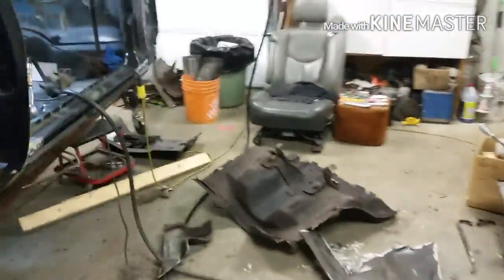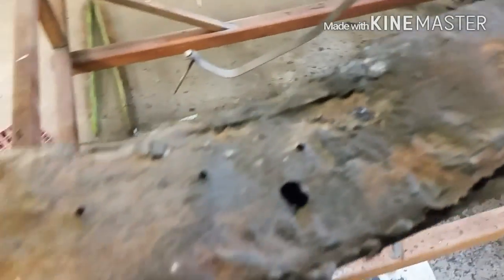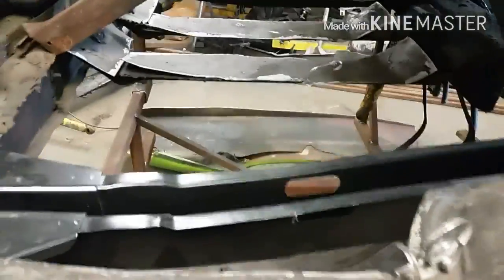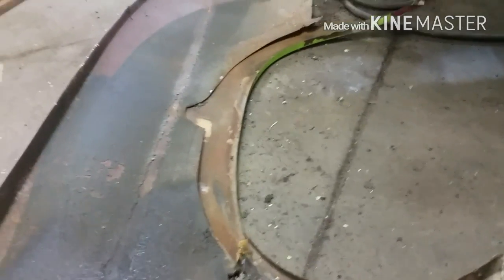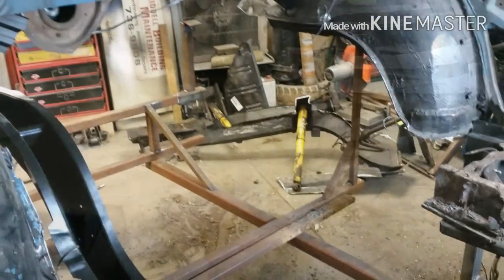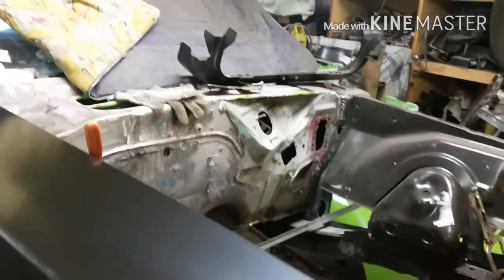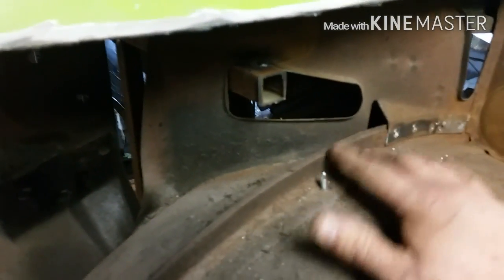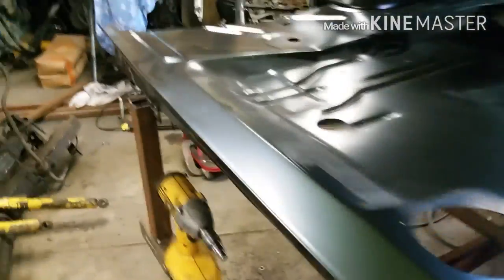Project cuda part 14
Back half